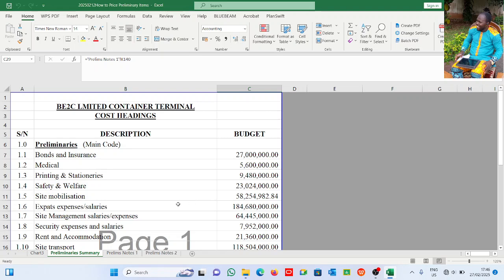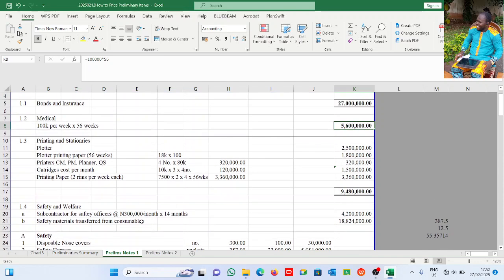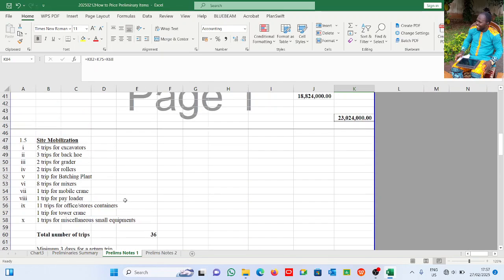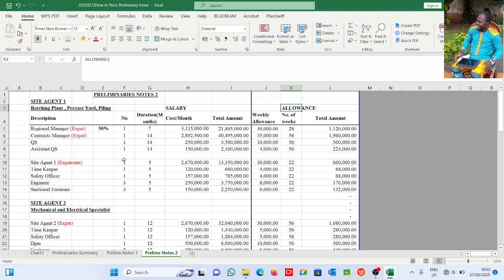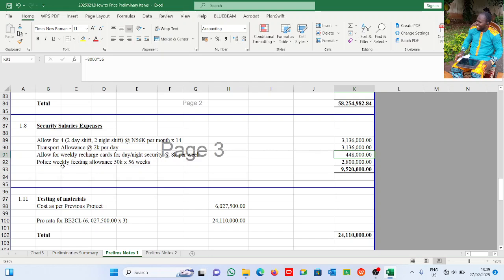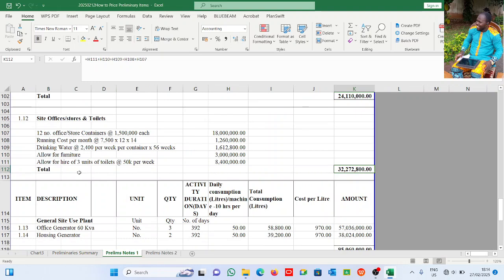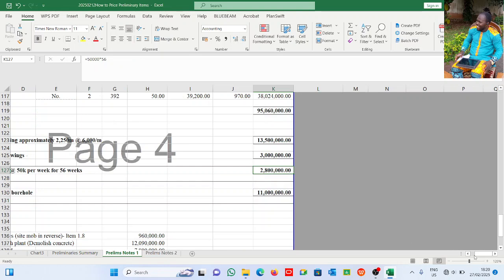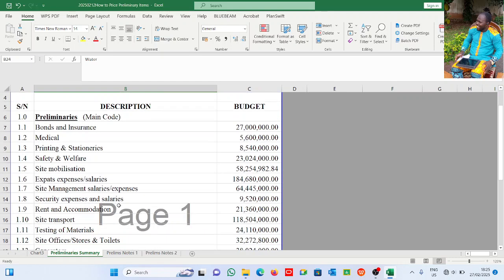How To Price Preliminary Items Like A Pro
All these items nee be properly priced and included into the BoQ and project budget.

The usual practice was to allow for a percentage for preliminary items. However, with this tutorial, one will be able to effectively price these items.